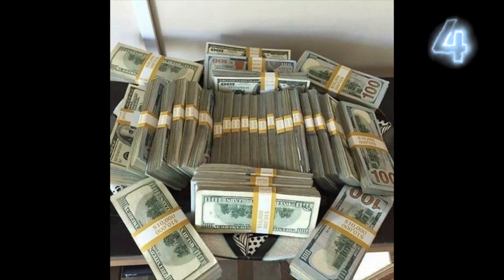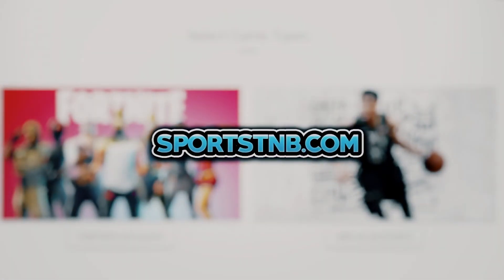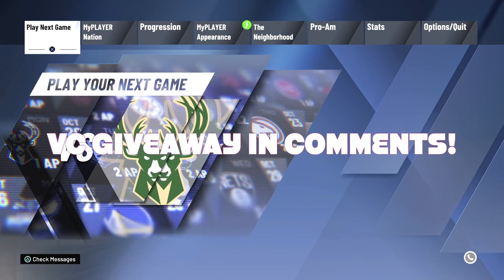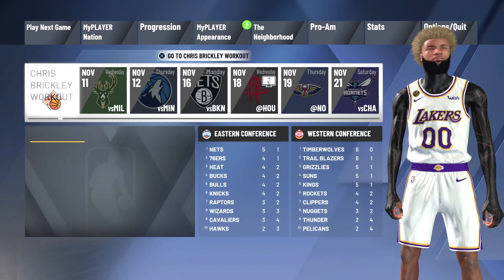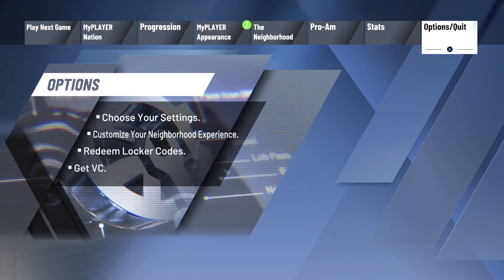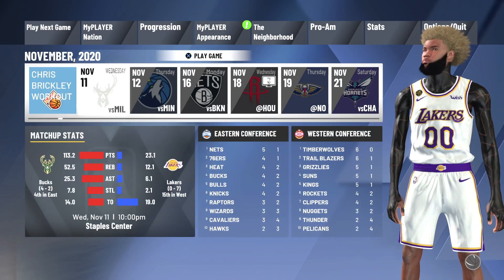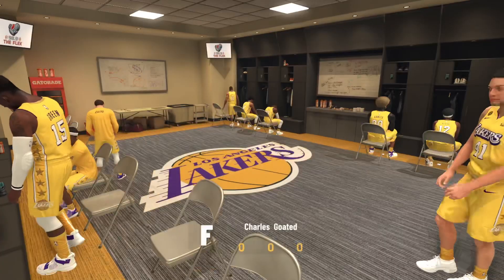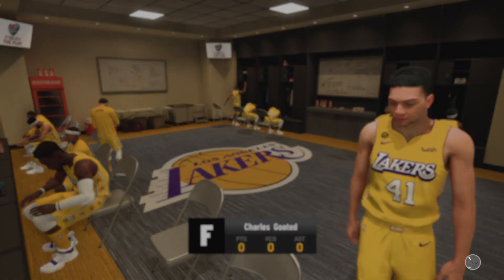*NEW* NBA 2K20 UNLIMITED VC GLITCH!AFTER 1.10!FASTEST WAY TO GET VC AFTER ALL PATCHES!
NBA 2K20 NEWS - THE "OFFICIAL" LEGEND EDITION COVER! FULL BREAKDOWN OF DWAYNE WADE COVER [Rep Up To 99 Quick After The Patch Unlimted Rep 100% Working]
[NEW 99 OVERALL GLITCH *Working* On All Systems AFTER ALL PATCHES PS4 XB1]

Psn RealCharles2K_
Snap Charles2Sickyt